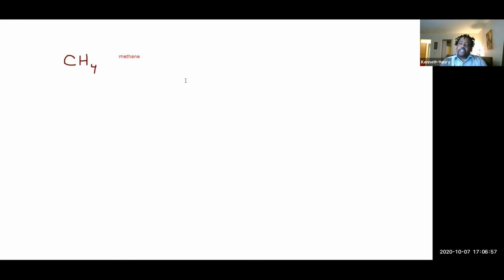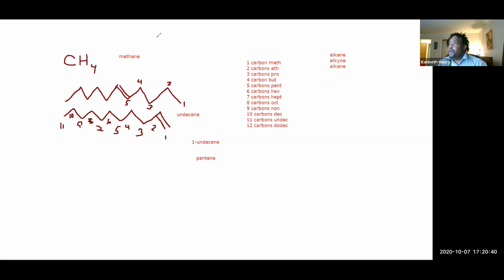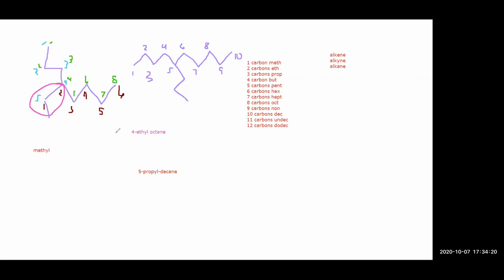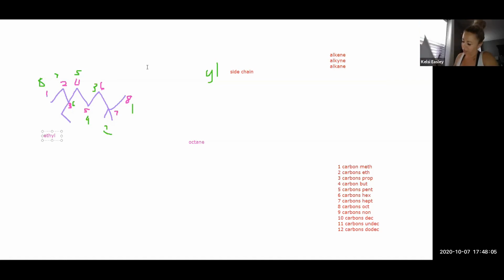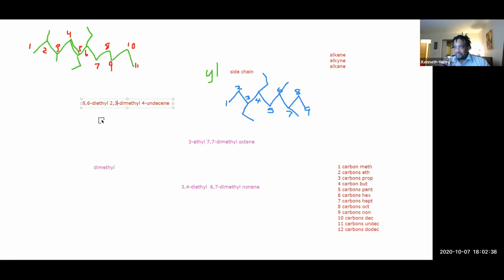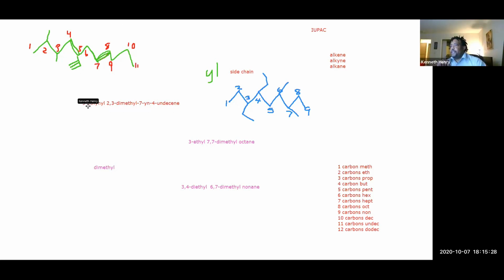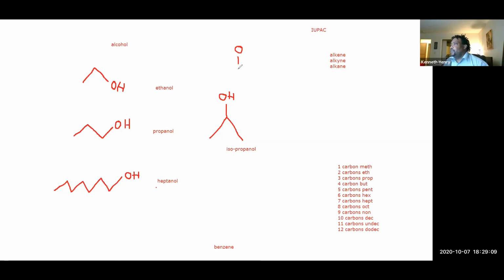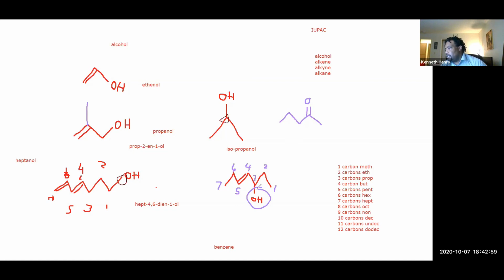Chapter 21: Organic Chemistry CHEM-002A